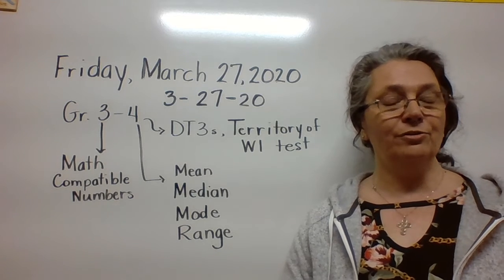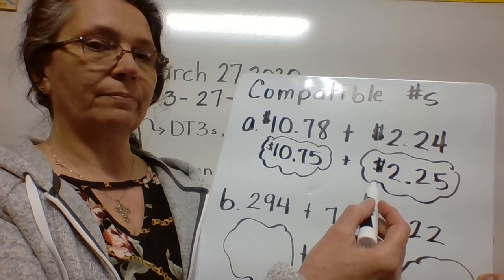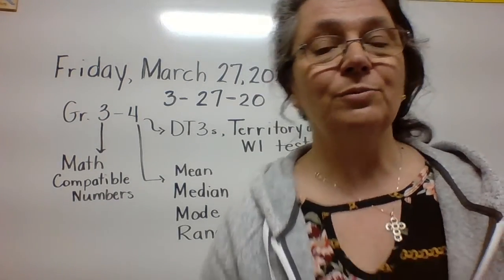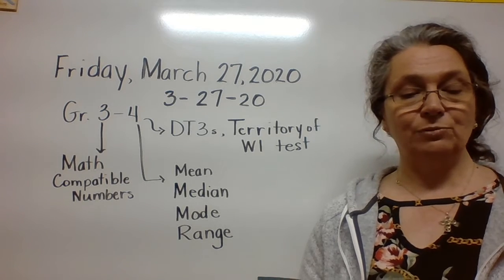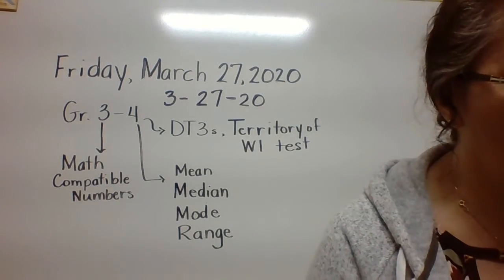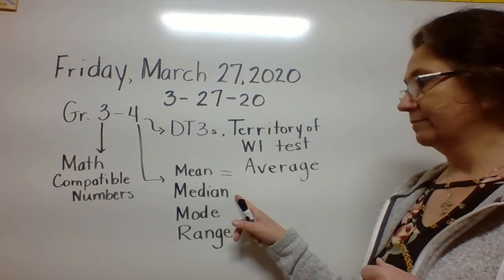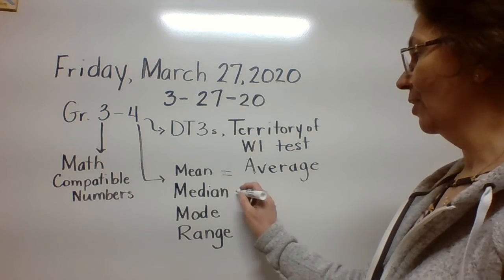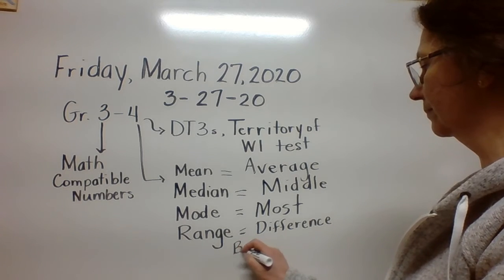Gr 3 4 MathSciWi Hist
Gr. 3 - Compatible Numbers
Moon Watch, WI History Test on Wk 12 paper
Gr 4 - Mean, Median, Mode, Range